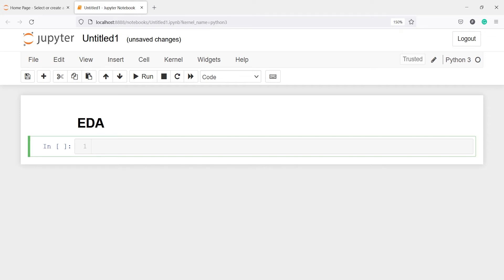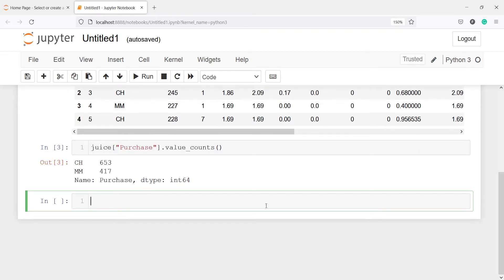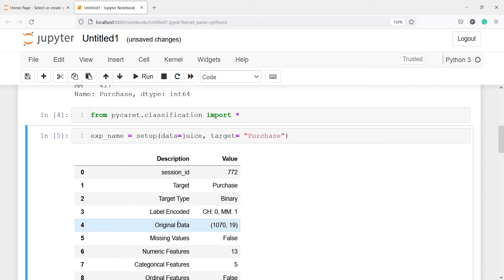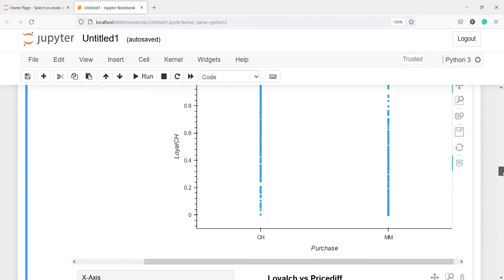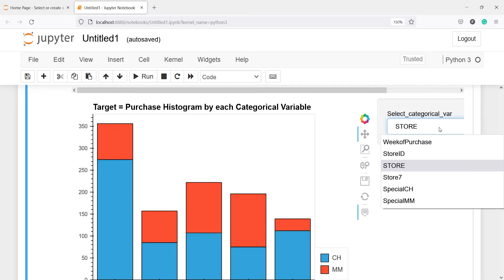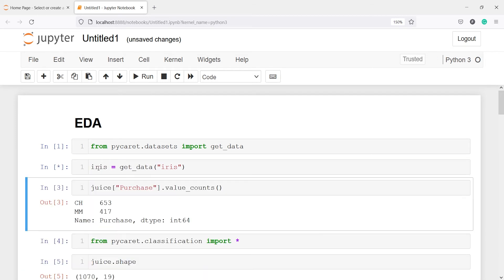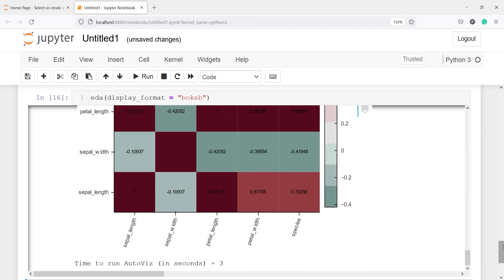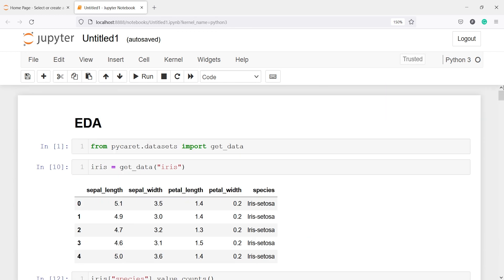Exploratory Data Analysis (EDA) PyCaret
About this video: In this video, you will learn about Exploratory Data Analysis (EDA) in PyCaret